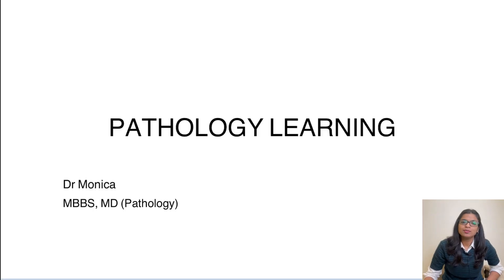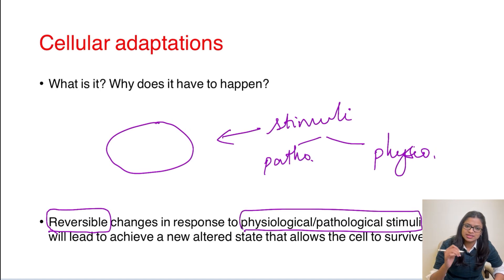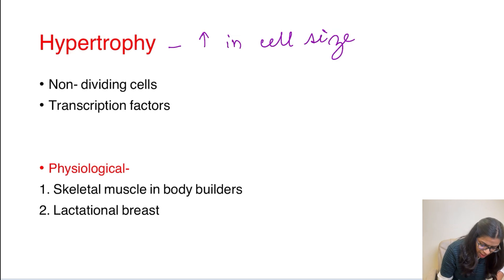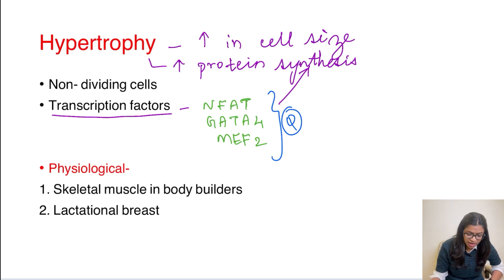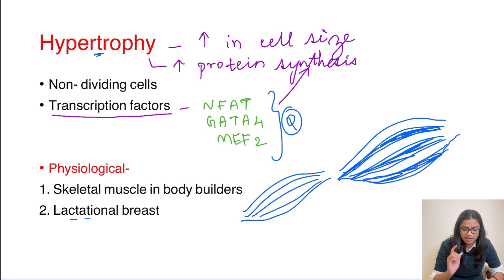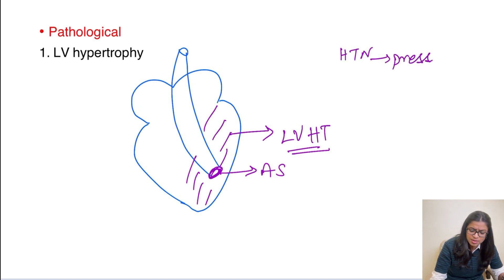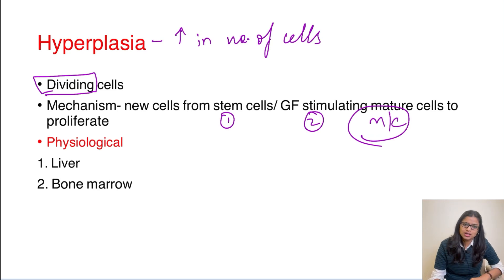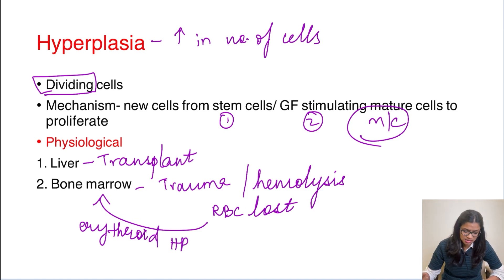Cellular adaptation - Hypertrophy and Hyperplasia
In this video, the discussion is on cellular adaptations - hypertrophy and hyperplasia.

Hypertrophy is the increase in cell size, while hyperplasia is the increase in cell number.
These adaptations are reversible and can be both physiological and pathological.

I have discussed about the mechanisms and examples of hypertrophy and hyperplasia.

Chapters

0:00 What is Hypertrophy and Hyperplasia?
1:40 Hypertrophy
5:36 Hyperplasia

Channel details:
Welcome to Pathology Learning channel. I am Dr. Monica, MBBS, MD Pathology. This channel will help you understand the basic concepts in pathology. The videos posted will cover topic-wise lectures, MCQs and image based questions. It will help second year MBBS students to clear their professional exams and also benefit aspirants appearing for competitive exams like NEET, INICET, FMGE or the upcoming next. Topic wise video lecture series will be uploaded every Thursday. In the video, the discussion is on cellular adaptation especially on hypertrophy and hyperplasia.

Happy Learning!